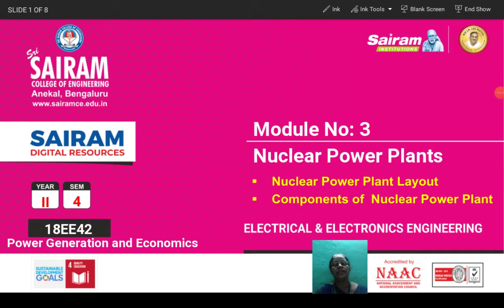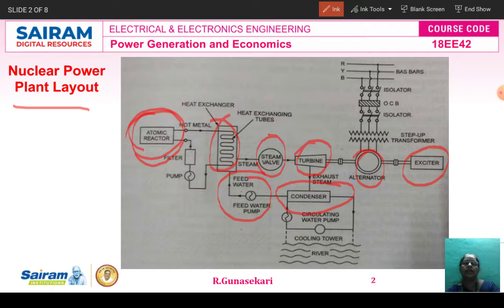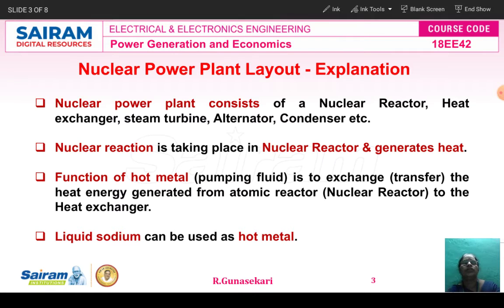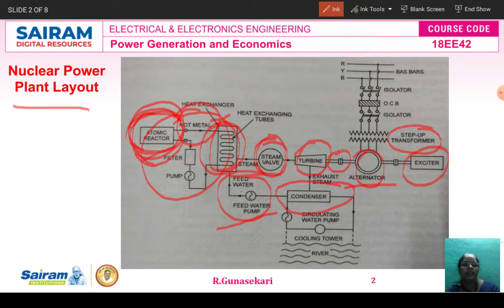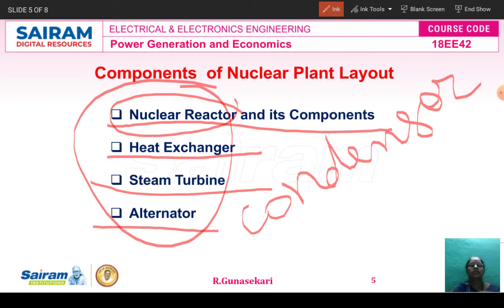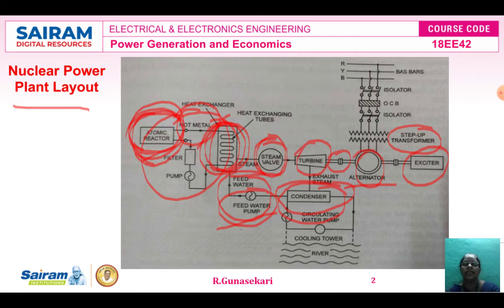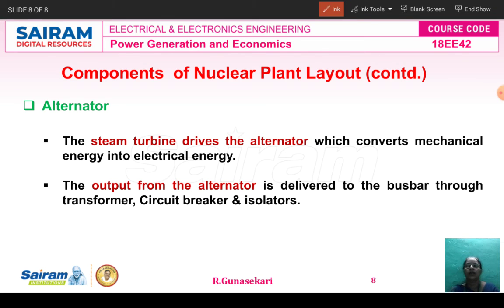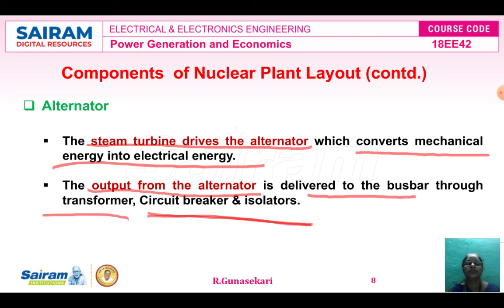Lecture Video5_18EE42_Module-3_Nuclear Power Plant Layout & its components_R.Gunasekari